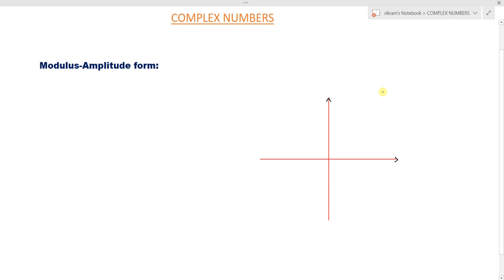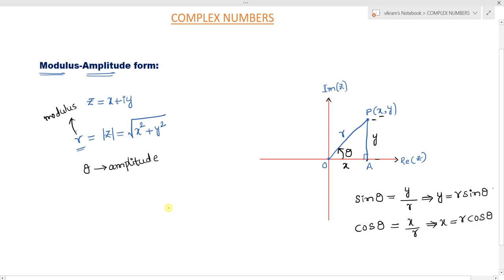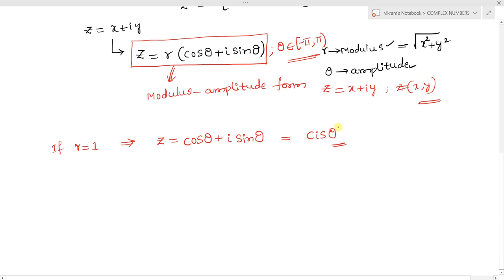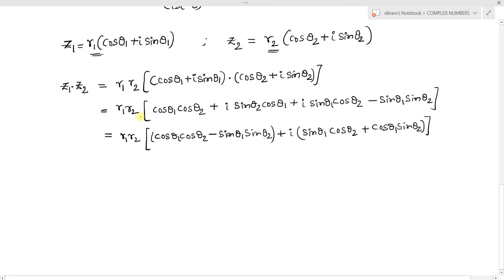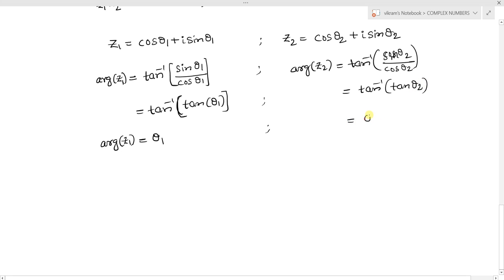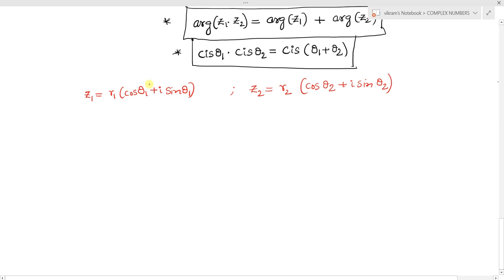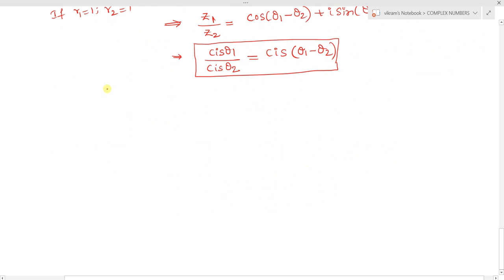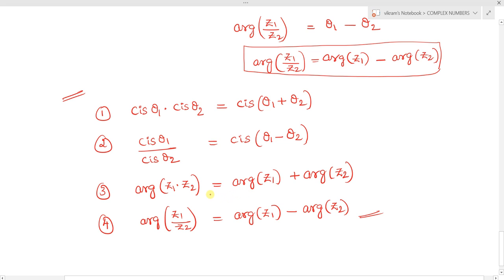Modulus Amplitude form: complex numbers PART14#POLAR FORM of complex numbers cis(theta)jee maths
Modulus-Amplitude from if complex numbers POLAR FORM of complex numbers.properties of polar form cis(theta) argument of complex number